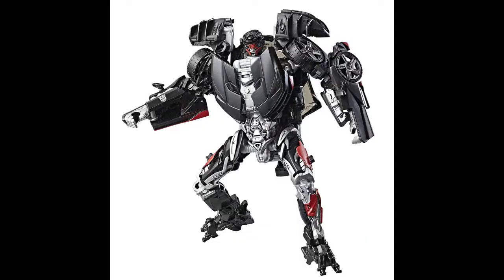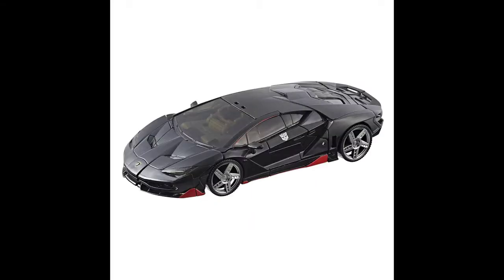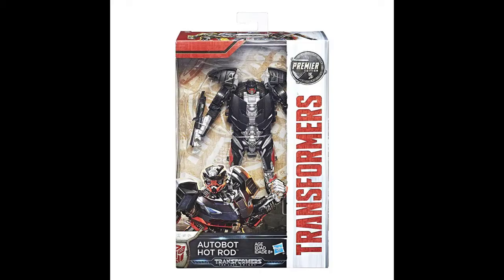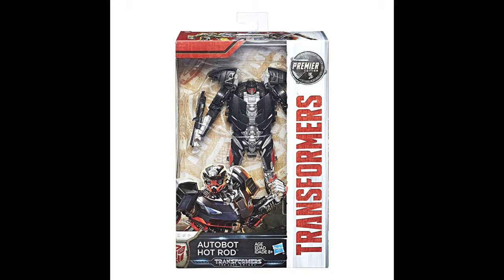Transformers The Last Knight Toys Wave 4 Confirmed? [TF5 Talk]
Transformers The Last Knight Toys Wave 4 Confirmed?
Definitely, I'm gonna get this Hot Rod Premier Edition TFTLK cuz the box is better and it is available at stores soon...